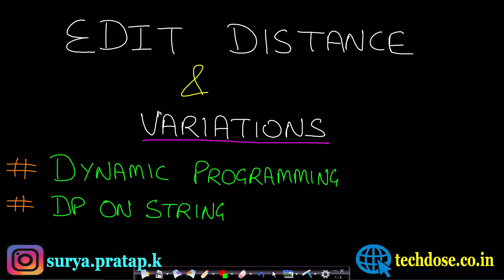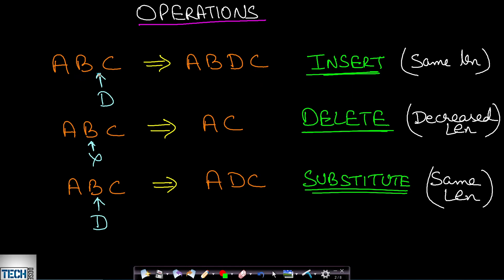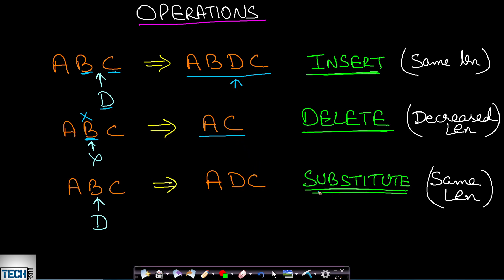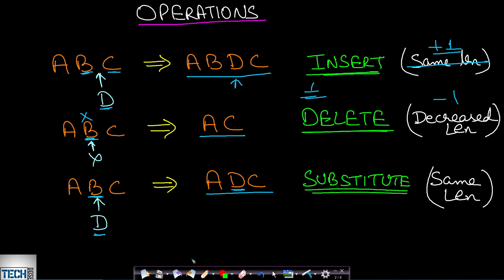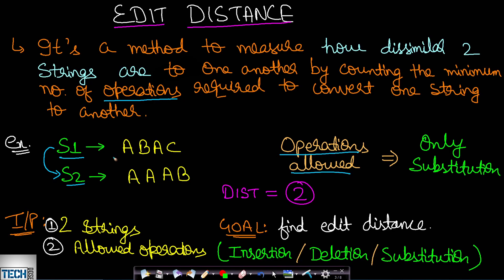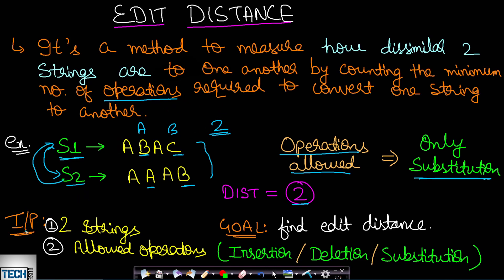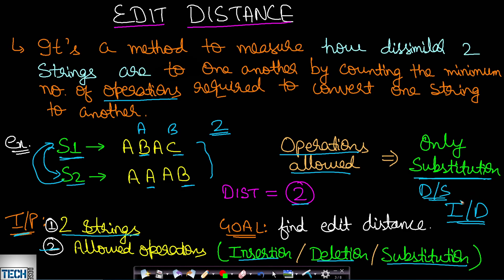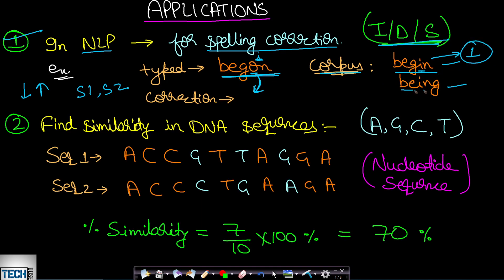Edit Distance and its Variations | Dynamic programming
This video explains a very important dynamic programming type which is very frequently asked in interviews and it is the minimum edit distance problem.In this video, I have explained what is edit distance and where it can be used in real-life.I have shown the variations of edit distance problem using examples.I have also shown the identification techniques for the edit distance problem.At the end of the video,I have explained how to solve all the variants of edit distance having solved only one problem which is the minimum edit distance using insertion, deletion and substitution.